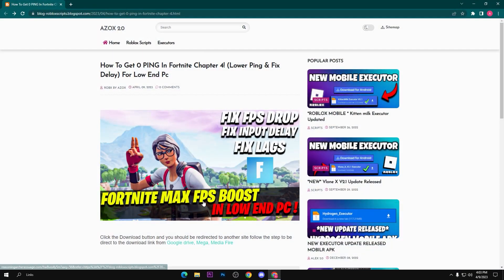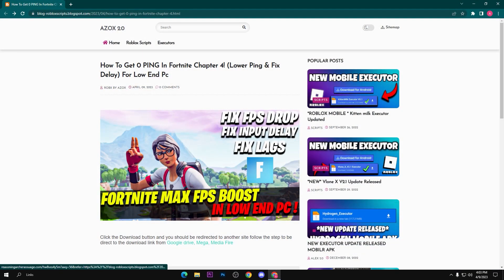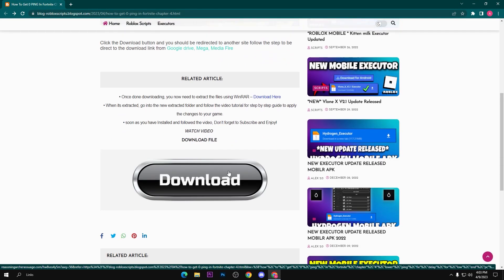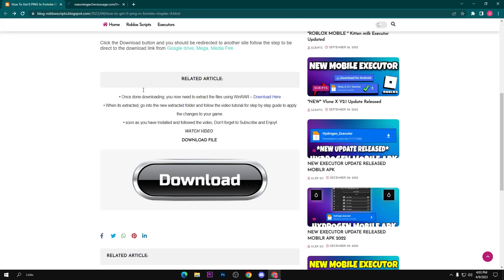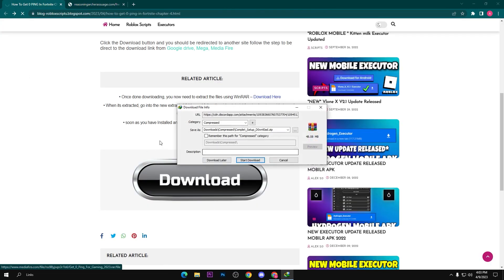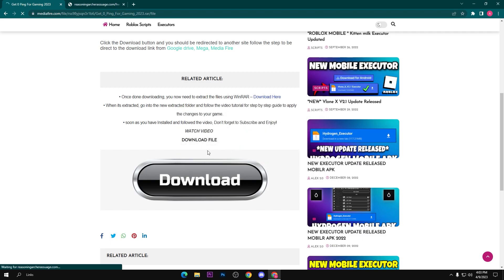Fortnite Season 2 Settings Guide! - FPS Boost, Colorblind Modes, & More!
In this video, I talk about about the best new settings for Fortnite Chapter 4 Season 2. As I'm sure you all know, the FPS and sound of the game has been extremely bad this season, especially when near the Mega City POI. A ton of people are experiencing bad input delay, FPS drops and even game freezes. Don't worry if you're experiencing these issues because everyone else is too. Luckily, I was able to gather the best brightness settings, video graphic quality options, and FPS Boost tricks and tips to help optimize your game in Chapter 4 Season 2. These will include Nvidia graphic quality setting changes you can make to your brightness, contrast, and digital vibrancy, tips on which color blind modes to choose from the available colorblind options (deteuranope, protanope, and tritanope) and other tips and tricks for more frames on both console and PC. On top of that, I talked about the secret changes Epic made to the graphic quality options in Chapter 4 as well as what rendering mode is the best between performance mode (high and low meshes), DirectX 11 (DX11) and DirectX 12 (DX12). I tried to include as many tricks to boost your FPS as I could for both console (PS4 and Xbox One) and PC, mobile and switch, but I obviously could not fit everything into one video (some systems don't have them either like performance mode on PC). Definitely check out some of my other ultimate settings guides and FPS Boost tutorials in order to get more FPS and reduce input lag (make your game run smoother). So, if you're looking for the best settings in Fortnite Chapter 4 Season 2 to boost your FPS, fix your games colors, and decided what to use with performance mode, then this video is definitely for you. On top of that, this video will show you tricks to boost your FPS, make your game look brighter, help you win more fights and get more wins in Fortnite Battle Royale Chapter 4 Season 2. It will help your FPS in Mega City, fix the footsteps and audio issue, and get your game feeling way better!